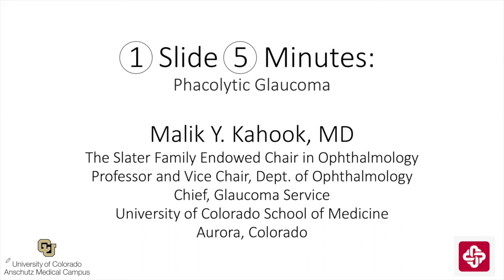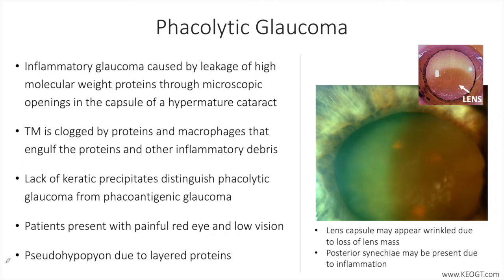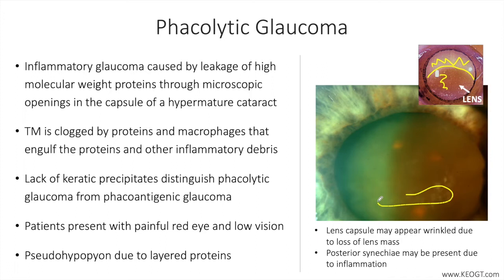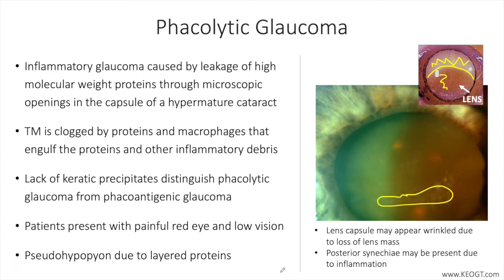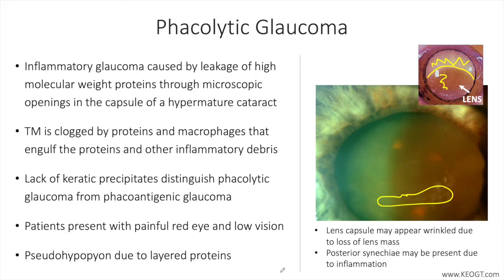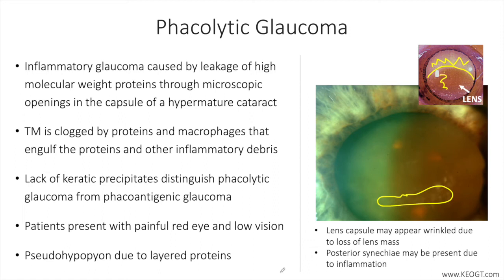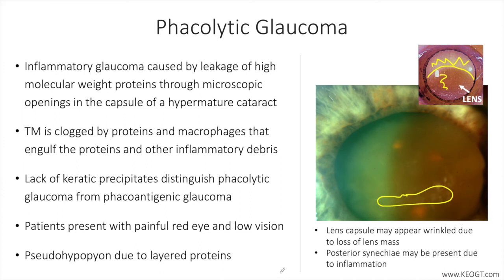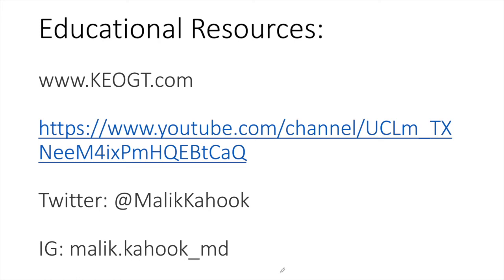1 Slide in 5 Minutes: Phacolytic Glaucoma (Malik Y. Kahook, MD)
Phacolytic glaucoma is a form of secondary open angle glaucoma that is related to leakage of high molecular weight proteins through microscopic openings in the capsule of a hypermature cataract. The image of the morgagnian cataract is from EyeRounds.org at the University of Iowa. This lecture covers the basics of phacolytic glaucoma with an expanded transcript